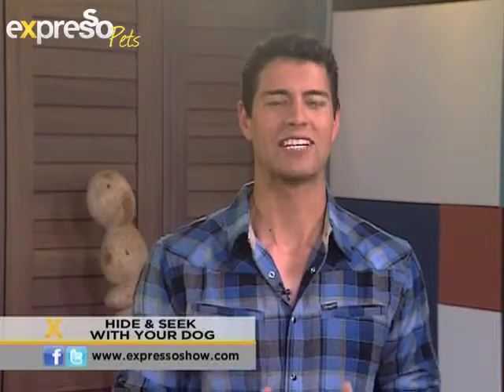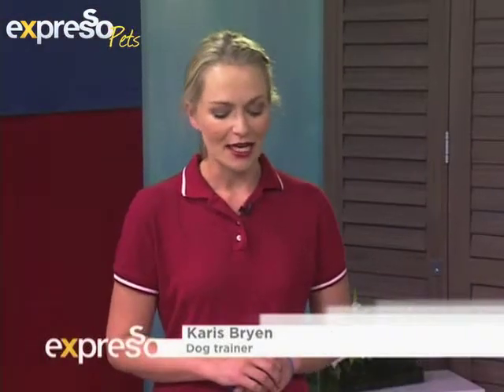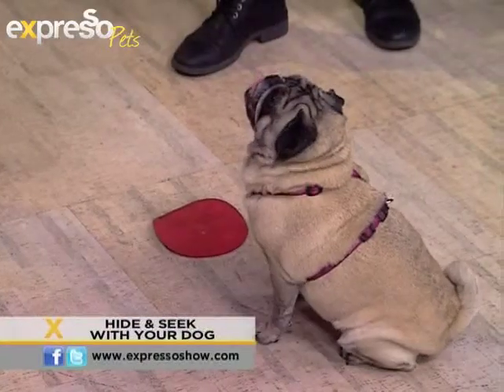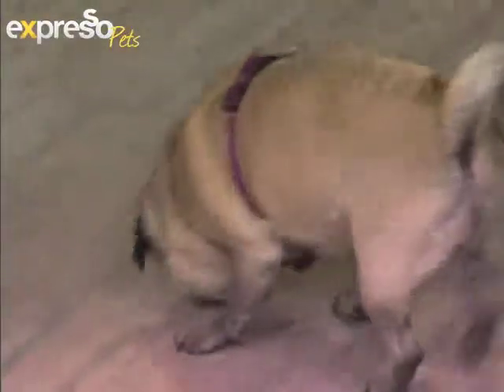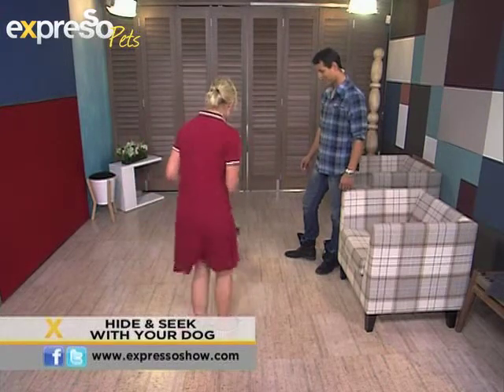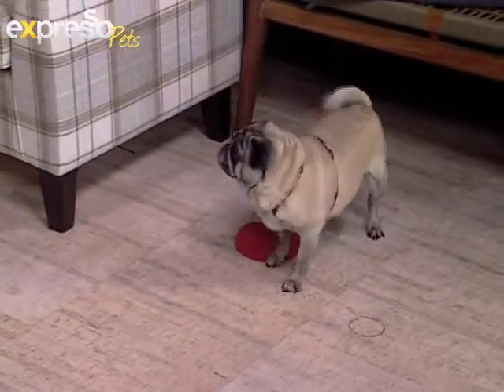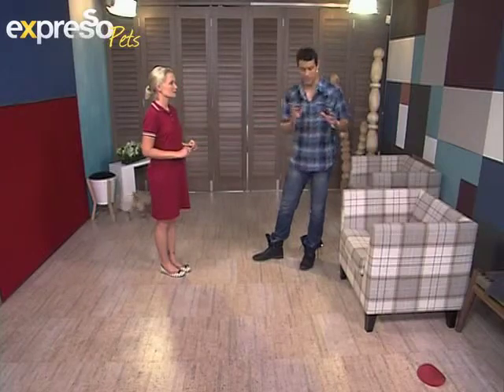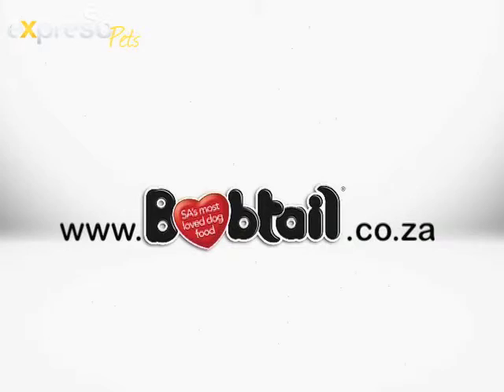Bobtail: Dogs Learn To Stay (4.12.2012)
We join Karis Bryen, Animal Behaviourist next as she shows us same basic tricks on how you can teach your dog how to hide and seek